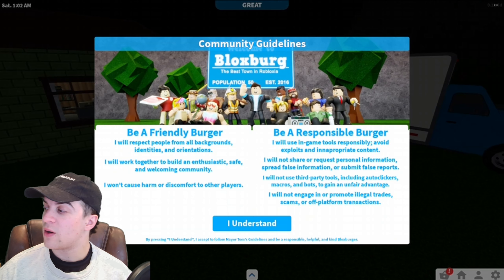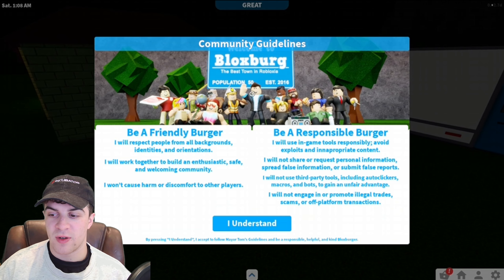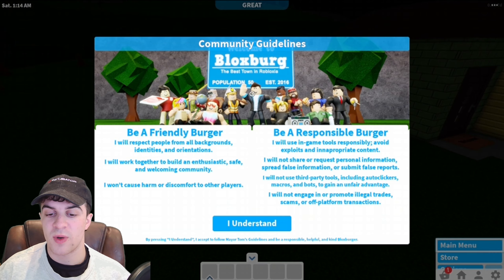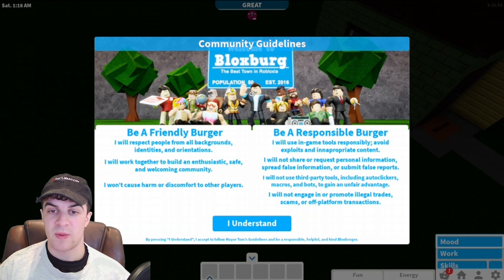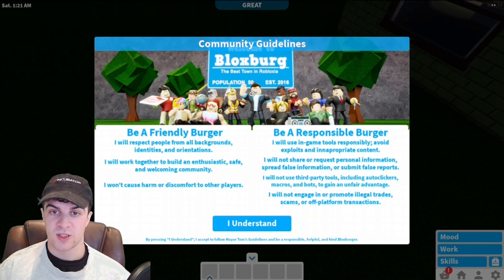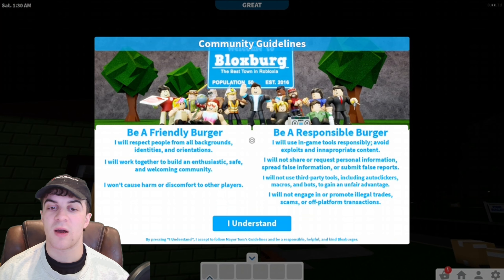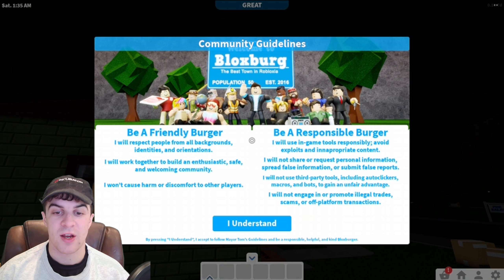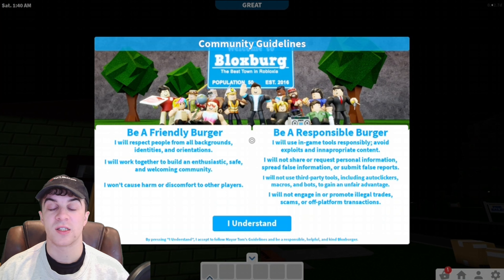Roblox Welcome to Bloxburg: How to Click I Understand Community Guidelines Tutorial! (PS4/PS5, Xbox)